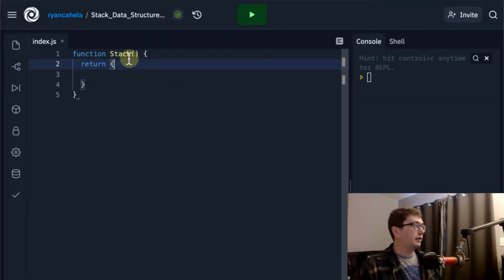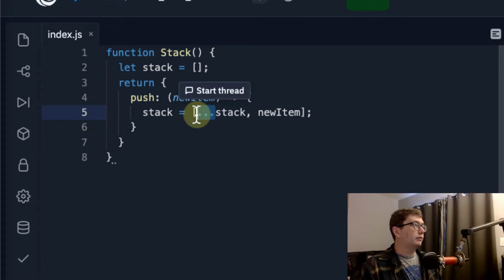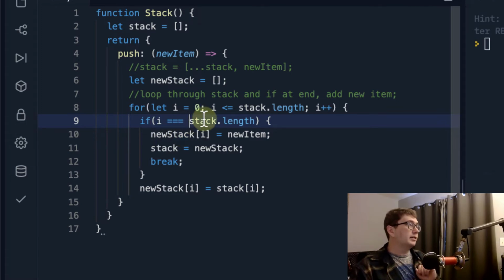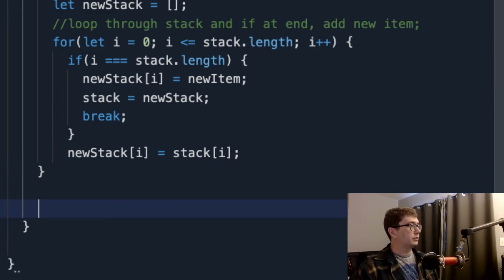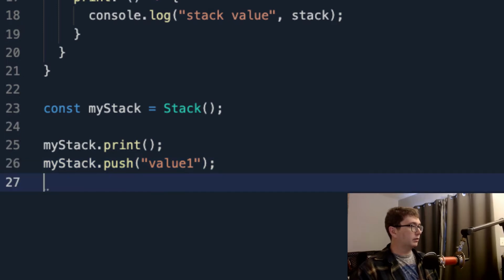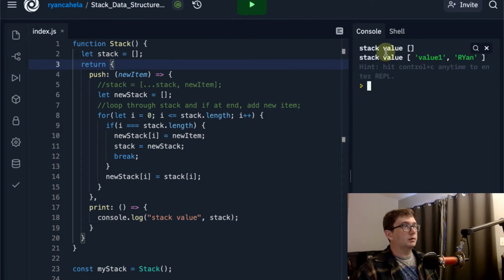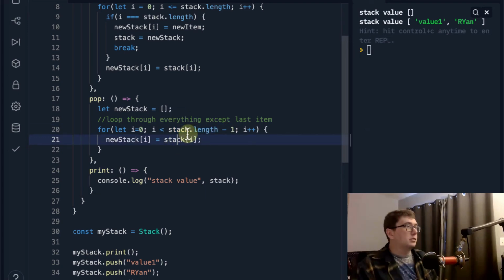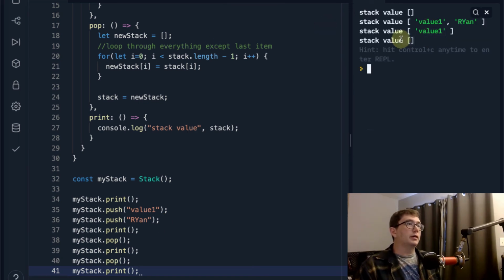👉 How to Build a Stack Data Structure for Job Interviews (Vanilla Javascript)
This is a basic guide to implementing a stack data structure using vanilla Javascript.